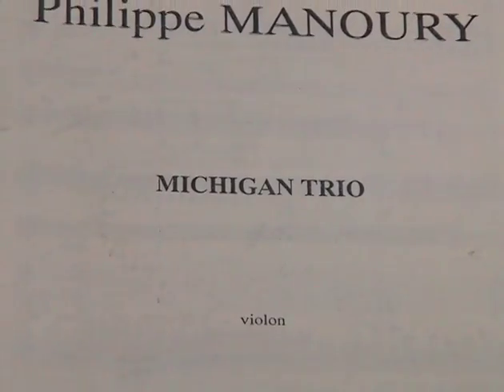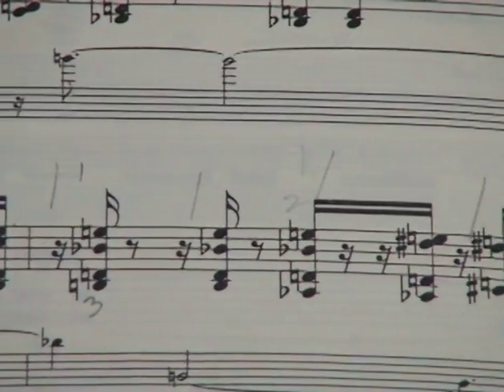Philippe Manoury - Michigan Trio - The Verdehr Trio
The Verdehr Trio Composers Series
Betsy Jolas and Philippe Manoury

Featured composer:
Philippe Manoury - 00:51 - 22:08 -

"Michigan Trio” - 11:20

Walter Verdehr - Violin
Elsa Ludewig-Verdehr - Clarinet
Silvia Roederer - Piano

“Three decades after its first commission, The Verdehr Trio sits atop a repertoire of 200 works - of its own making. Not only has the Verdehrs’ repertory been picked up by chamber collectives like the Chamber Society of Lincoln Center, but its example has established the violin-clarinet-piano trio as an ensemble configuration.” - Chamber Music America, February 2008

"..always elegant and dynamically interesting, the Trio's spirited interpretation was transparent with iintonation clear as glass and total control."
Rheinische Neue Zeitung, Germany November 2010

This DVD features two of the most prominent and influential French composers of the late 20th century - Betsy Jolas, professor emeritus of the Paris Conservatoire and Philippe MAnoury from the legendary CENTRE IRCAM.
They each created a unique and colorful work for the Verdehr Trio, performed here by the Verdehr Trio. Their interviews were recorded at Centre IRCAM (Manoury) and in Mme. Jolas' home in Paris.

Other featured content from this DVD:
Betsy Jolas - Trio Sopra "et Sola Facta"